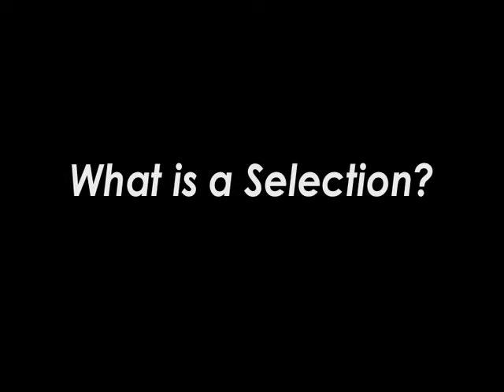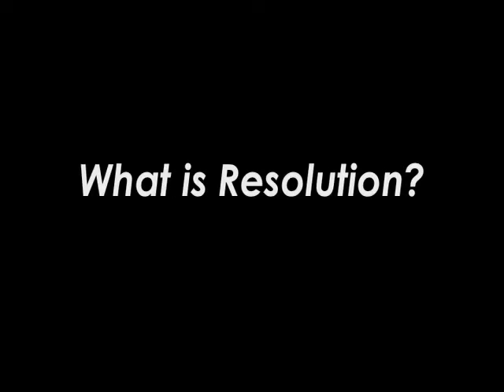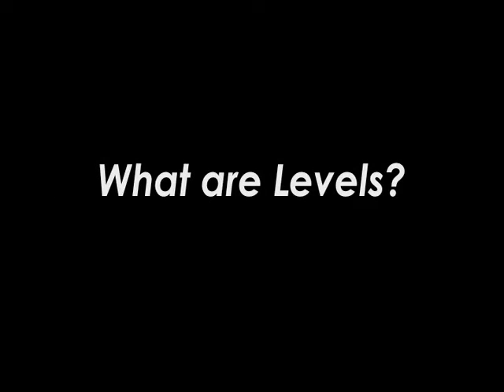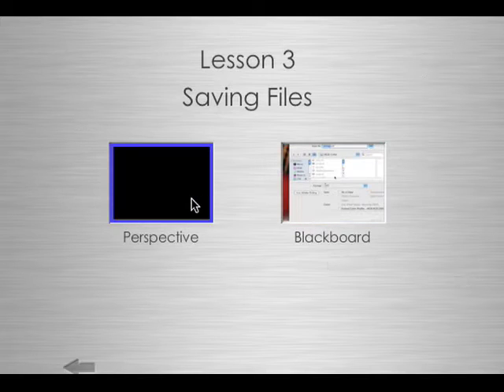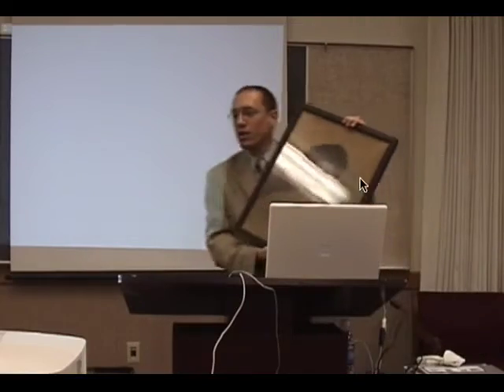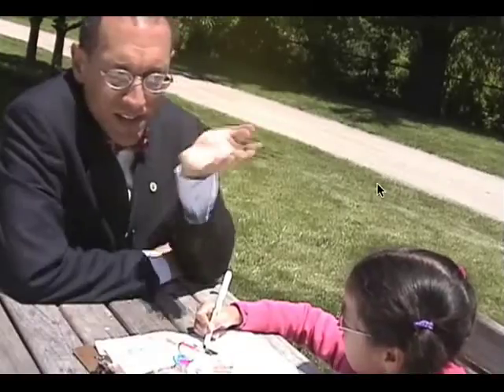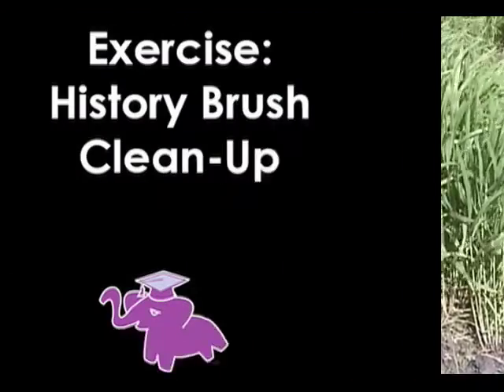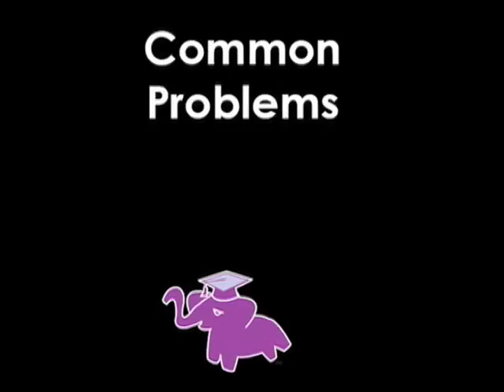A Photoshop Course For Everyone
This course has been tested and successfully applied in live classrooms. This is a high-quality course with high-quality video. For more information or to order